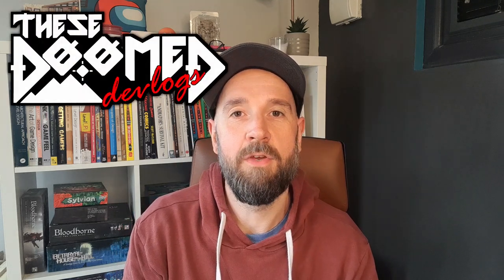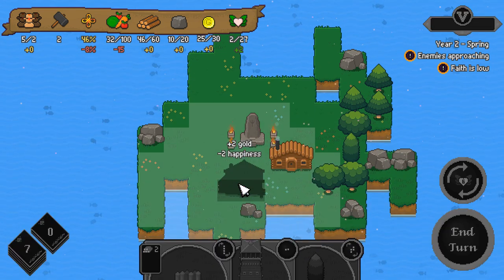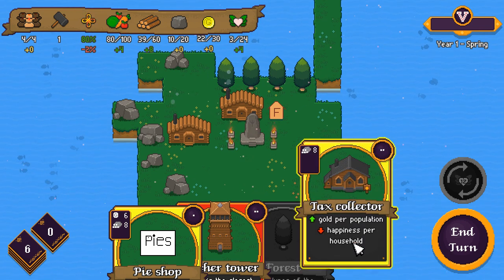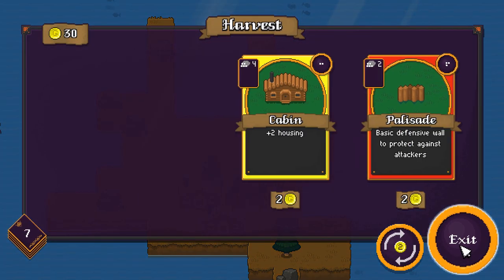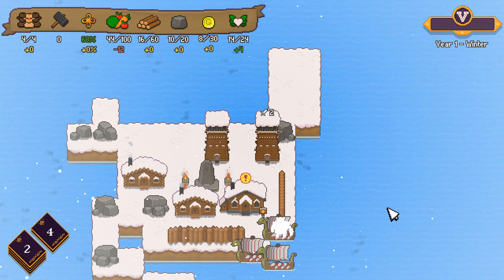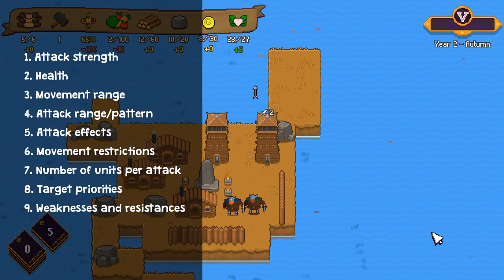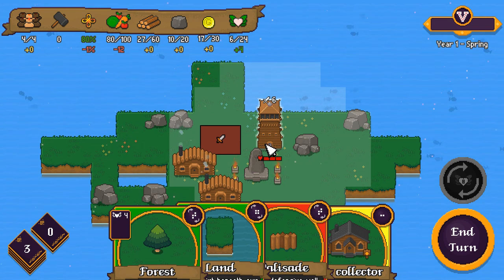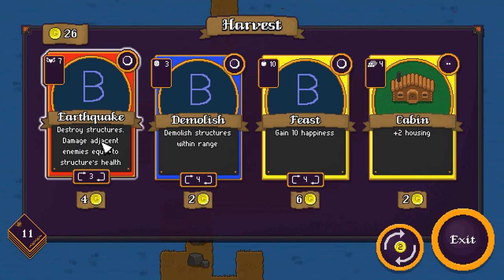These Doomed Devlogs - Episode 01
What is These Doomed Devlogs? Watch this video to find out! I'll also talk about how you go about actually playing a CCG/city-builder, and talk about some of the stuff we've got planned.